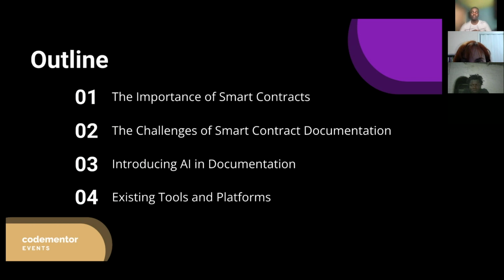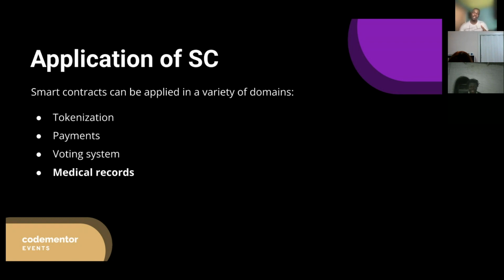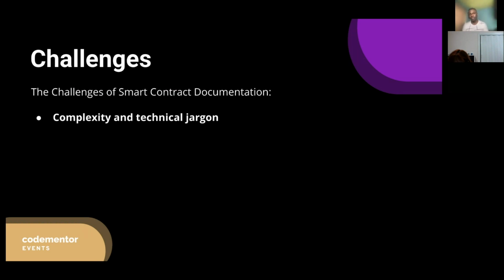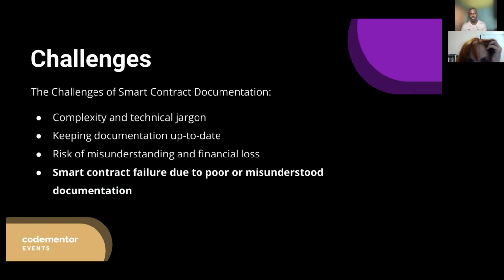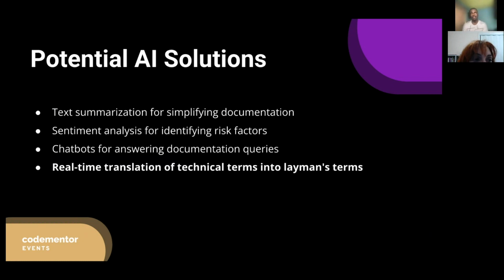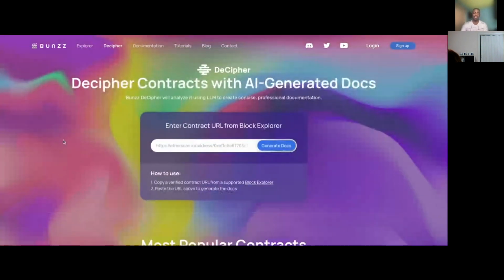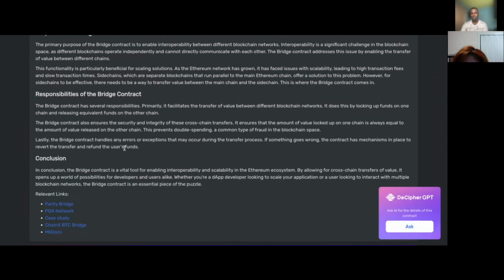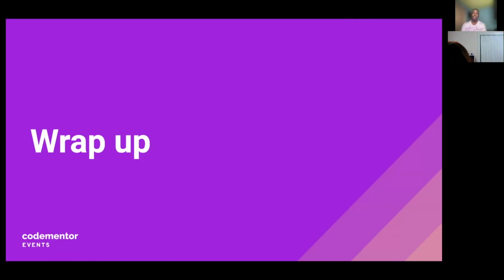Simplifying Smart Contract Documentation with AI |Trust Onyekwere |Developer Relations Manager@Bunzz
"In this talk, I will delve into the exciting world of how AI can revolutionize smart contract documentation for blockchain developers and web3 builders. By leveraging the power of Artificial Intelligence, developers can significantly reduce documentation time and ensure accurate and comprehensive records of our smart contracts."

What you'll learn from this talk:
• Benefits of leveraging AI to simplify smart contract documentation.
• Understanding how AI-powered tools can save time and ensure accurate records.
• Techniques to enhance collaboration and productivity with AI in documentation workflows.
• Practical demonstrations of AI in action, showcasing its potential for optimizing blockchain projects.

📆 Next event: Improve Product Quality Using CI/ CD Pipeline